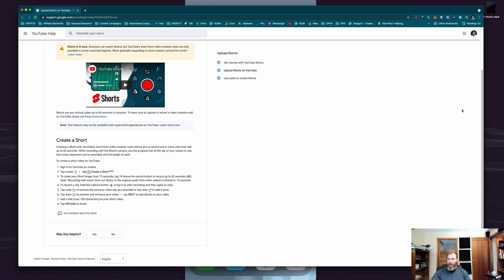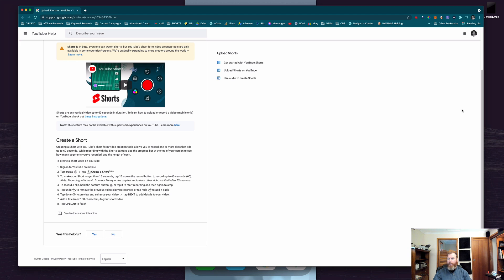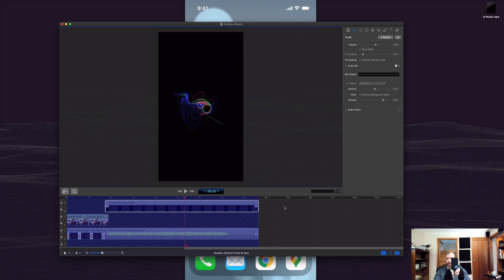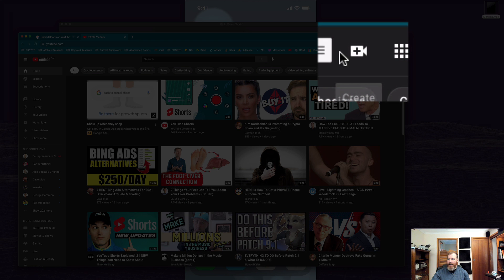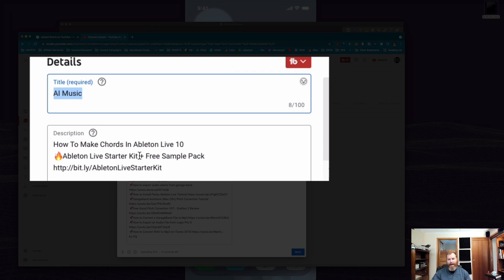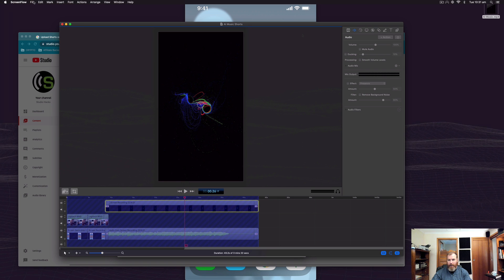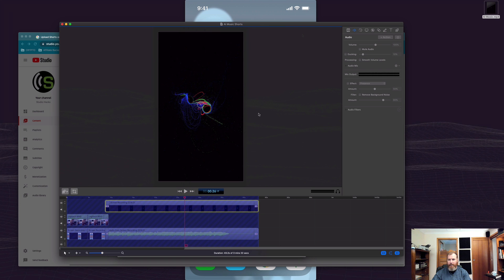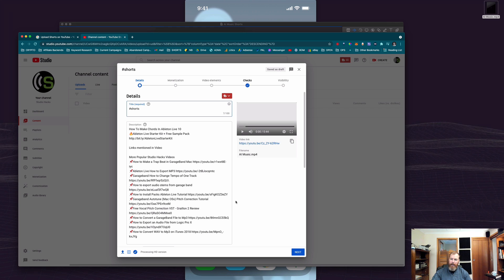How To Upload YouTube Shorts From Computer (Mac And PC)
[2022 Update] How to edit and upload YouTube shorts from PC and mobile

How you can upload a video from your computer to the new YouTube shorts system.